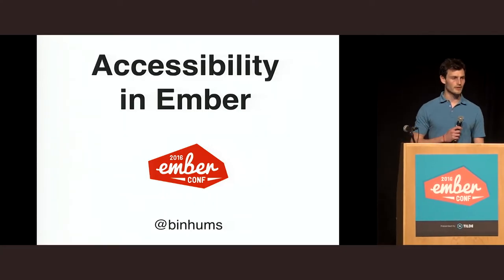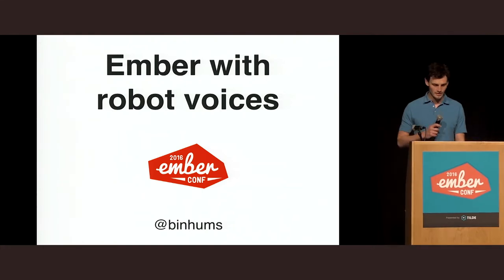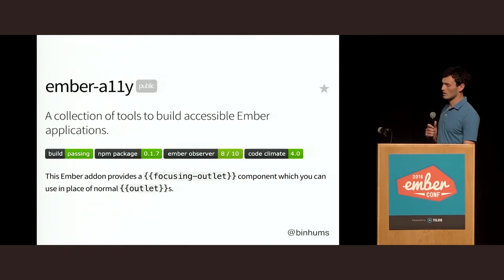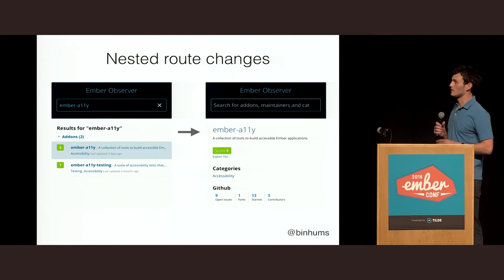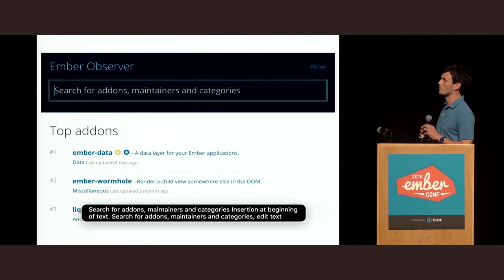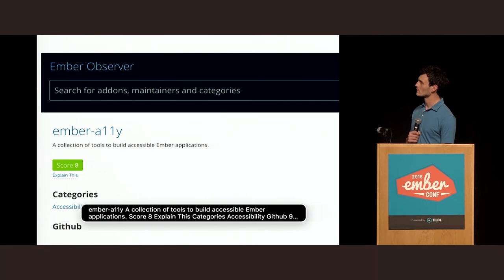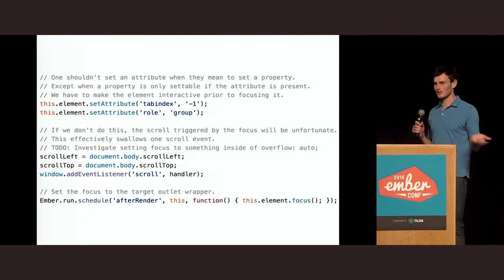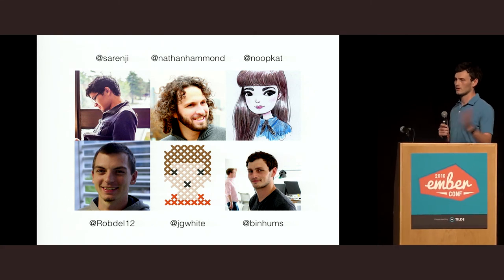EmberConf 2016: MiniTalk: Accessibility in Ember by Ben Holmes